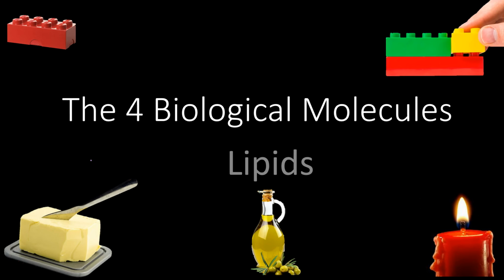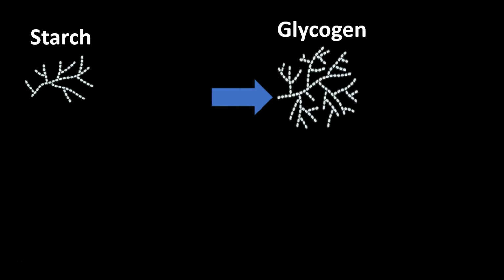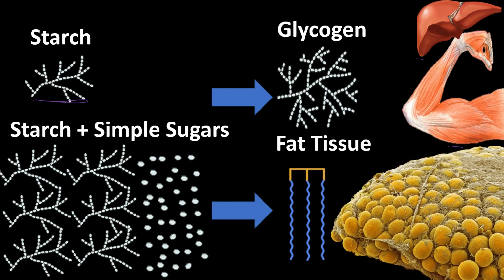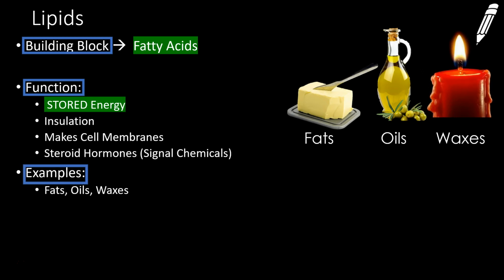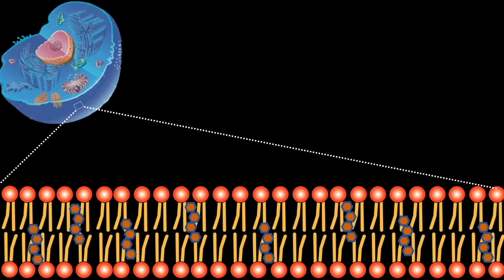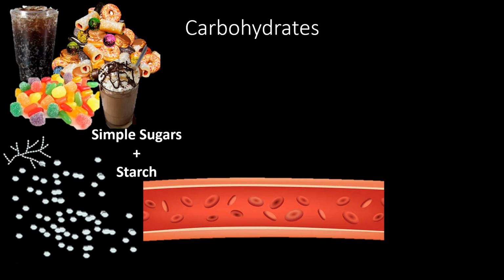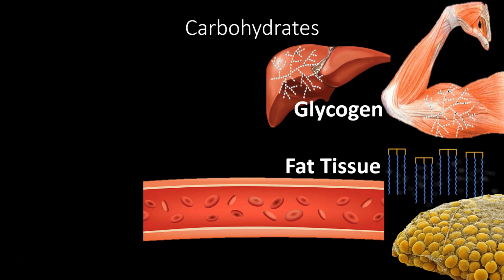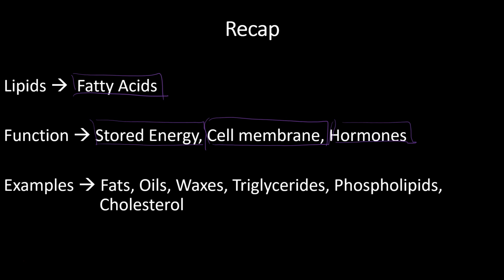Biological Molecule #2 Lipids